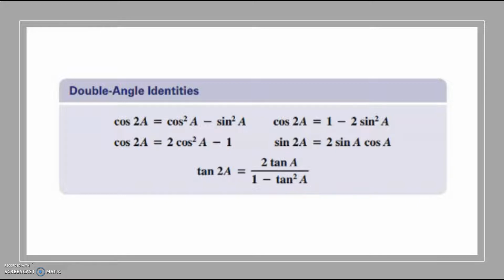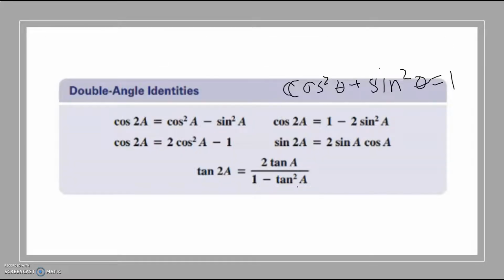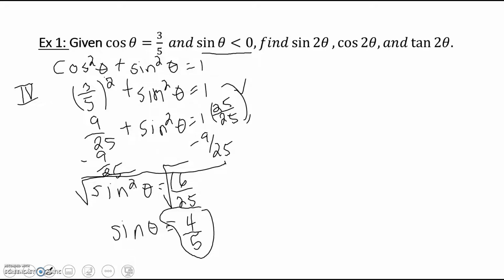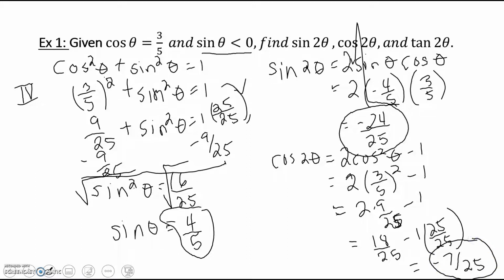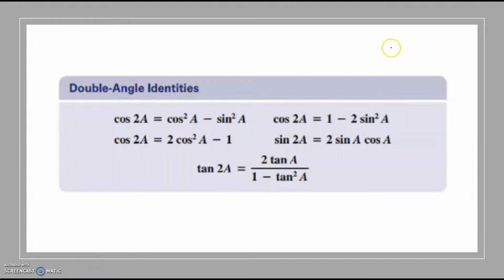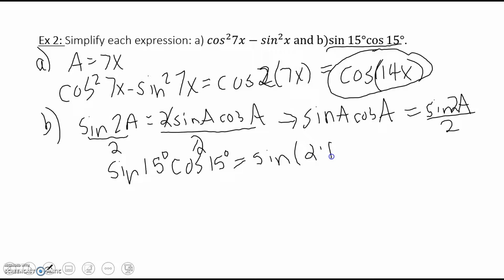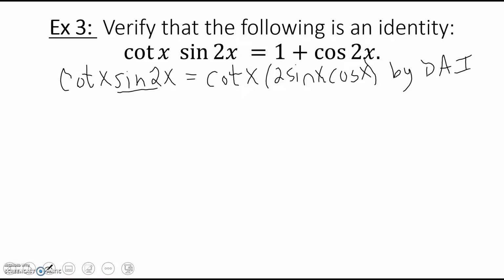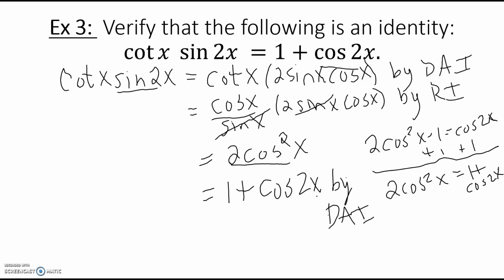Double Angle Identities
In this video you will learn the double angle identities for sine, cosine, and tangent.  You will also learn how to use them and verify other identities using the double angle identities.